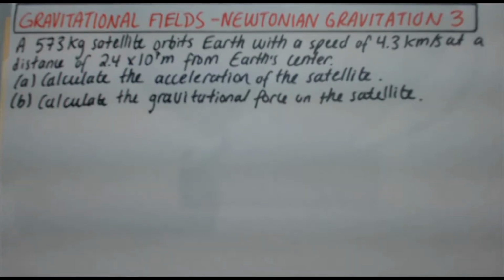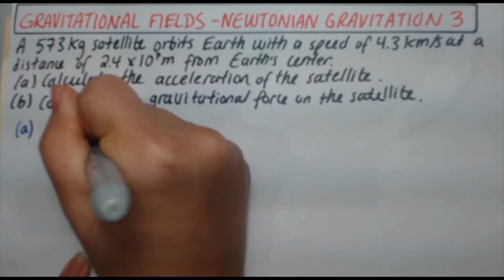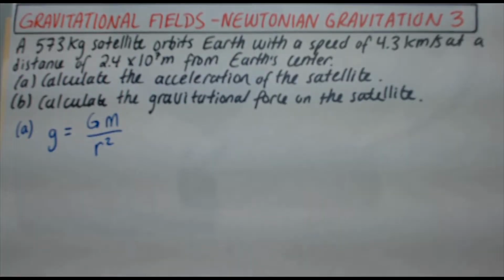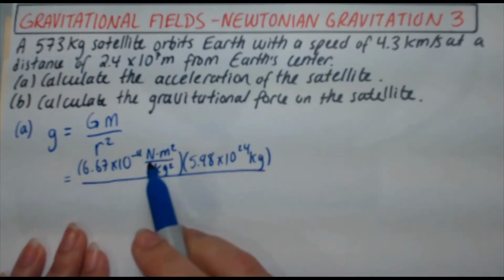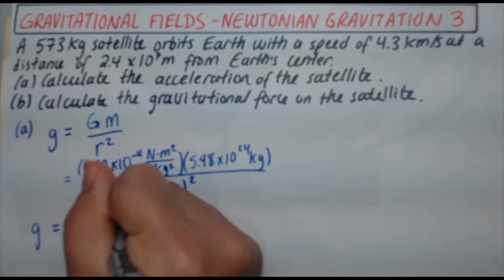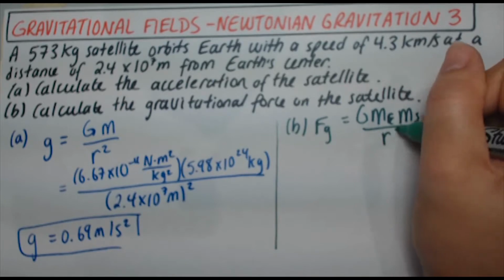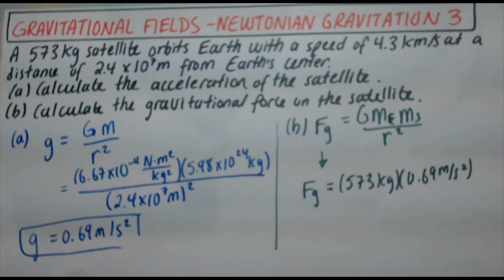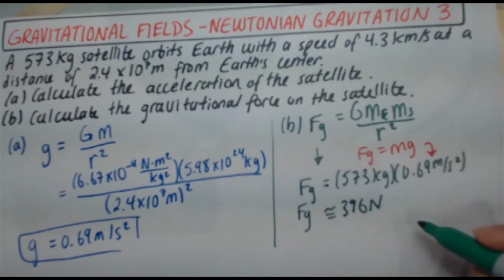145 Newtonian Gravitation 3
A 573 kg satellite orbits Earth with a speed of 4.3 km/s at a distance of 2.4 x 10^7 m from Earth's centre.
(a) Calculate the acceleration of the satellite.
(b) Calculate the gravitational force on the satellite.